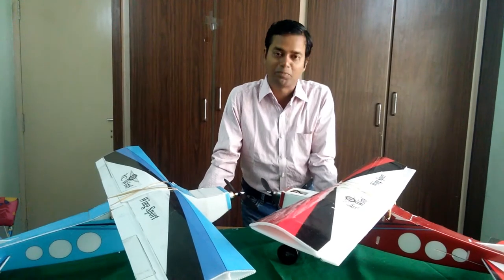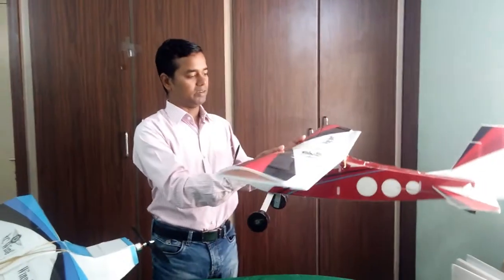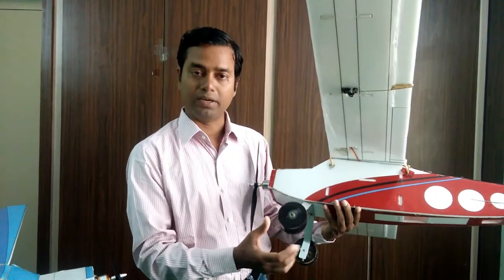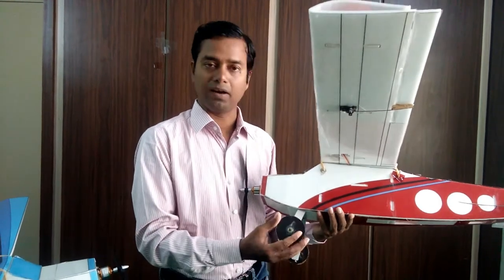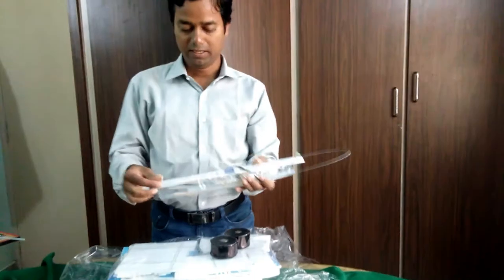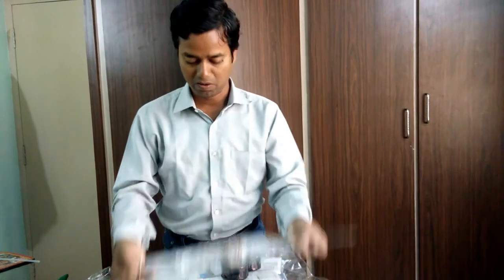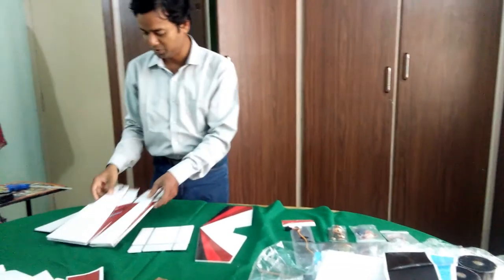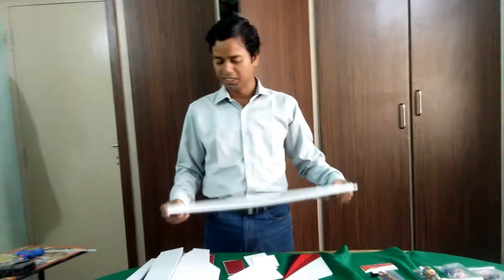rc wing : Wing Sport introduction wing sport